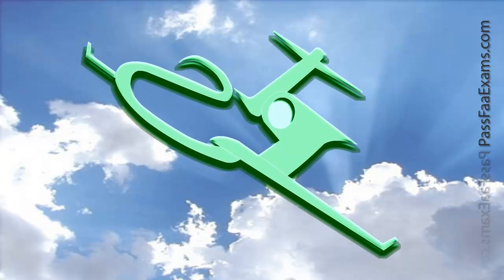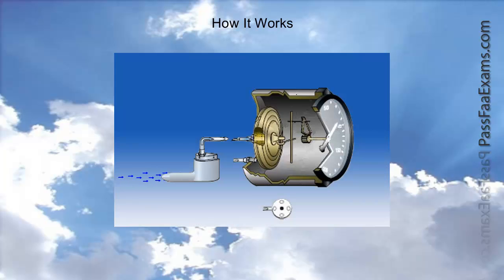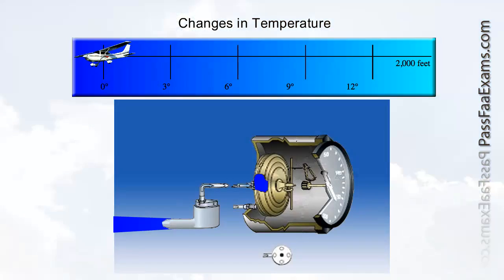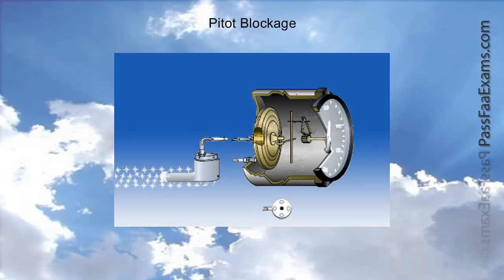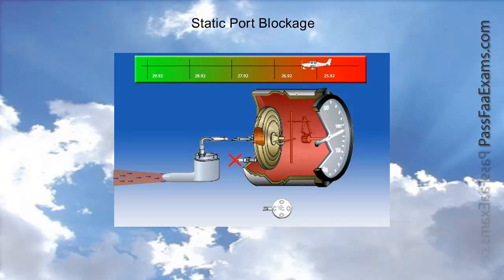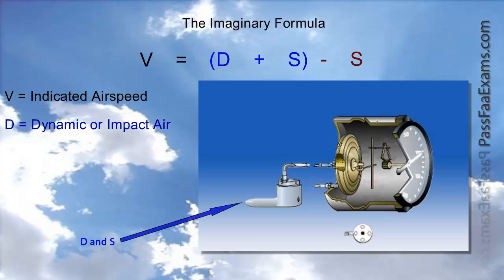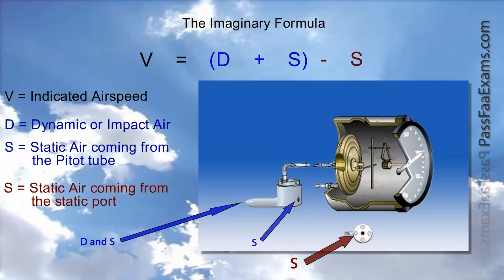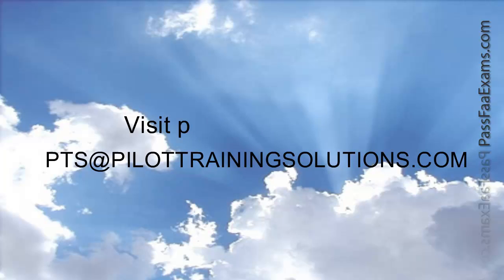How the Airspeed Indicator Works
A simple explanation on the functionality of the Airspeed Indicator and what happens to it when things go wrong